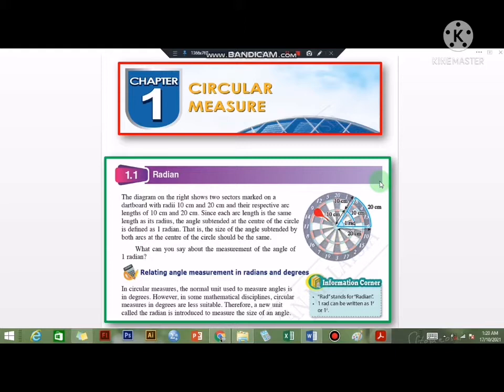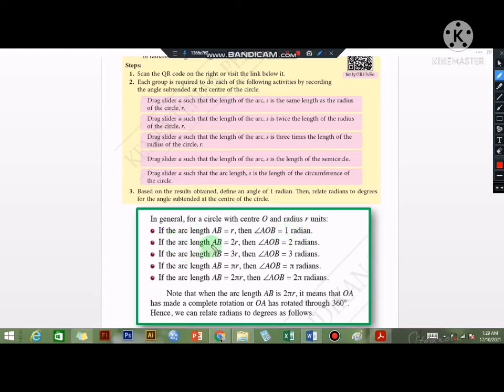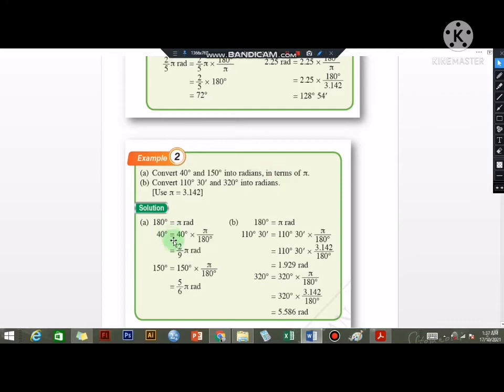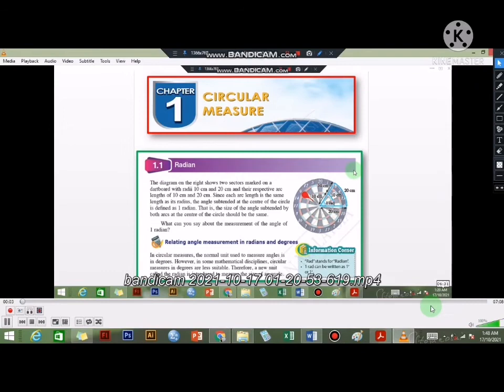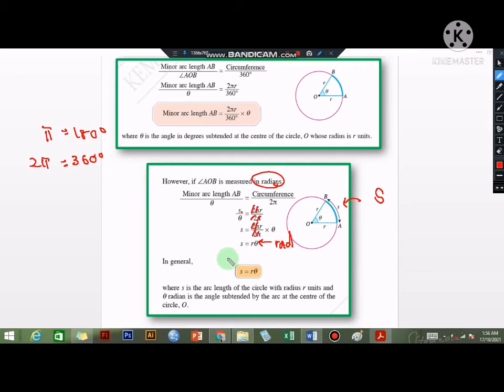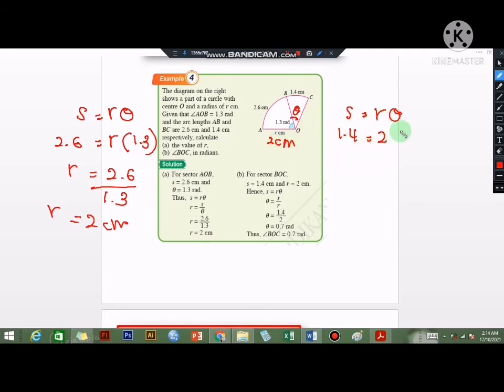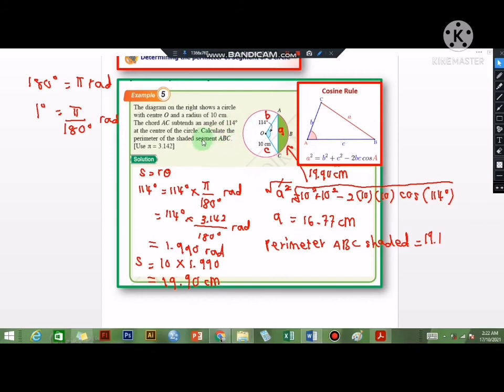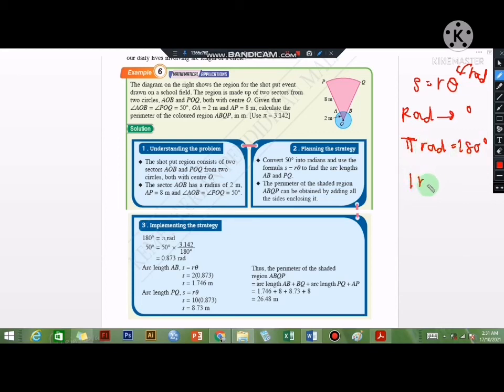Circular Measures | Chapter 1 | Subtopic 1.1 and 1.2 | Additional Mathematics Form 5